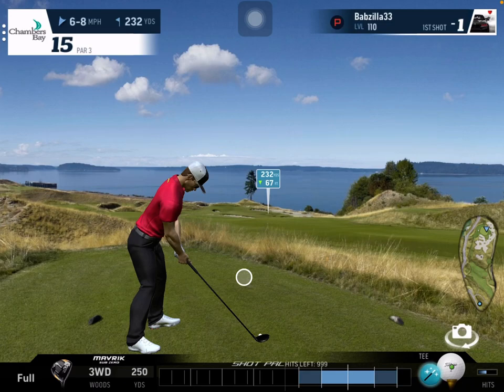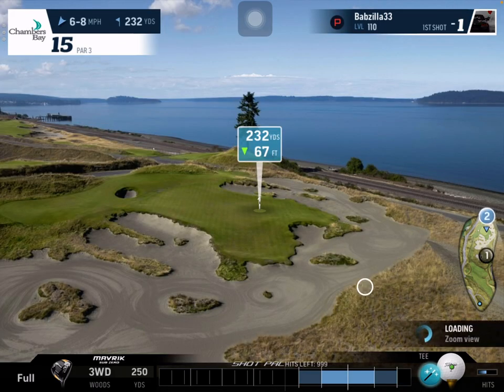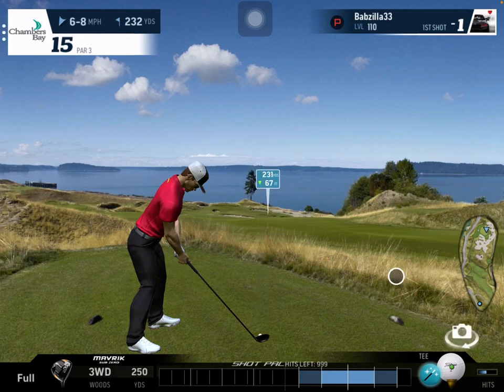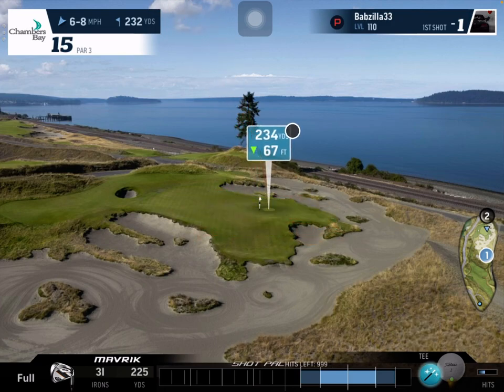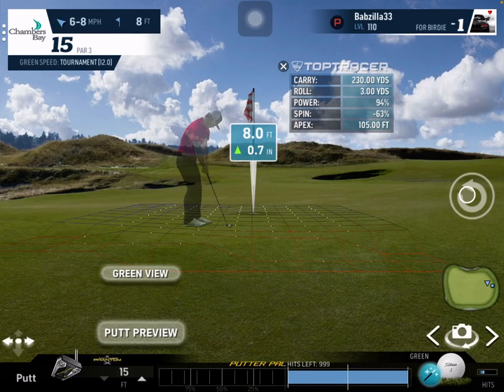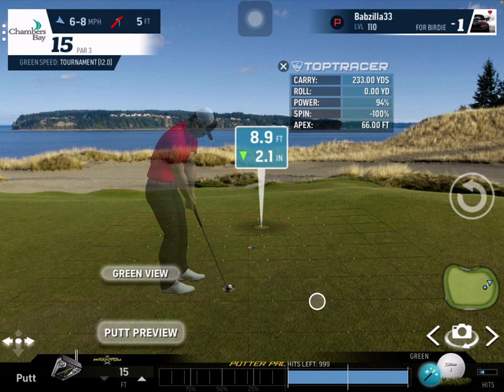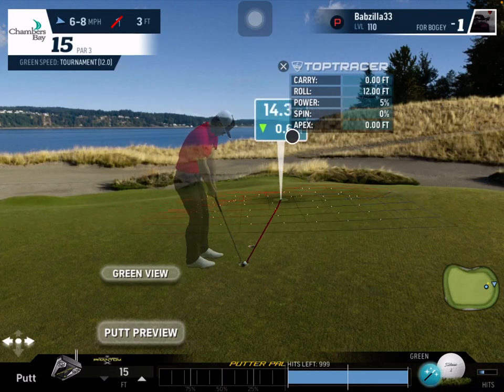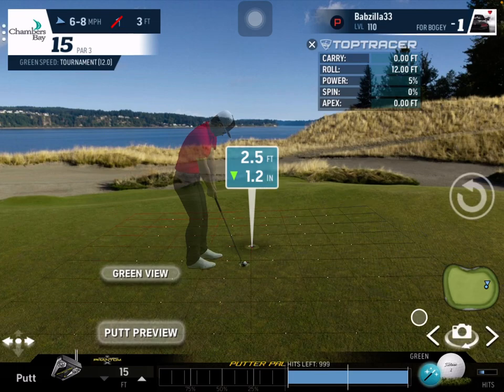WGT Mobile: Chambers #15 tips & ideas (req. Glenn)